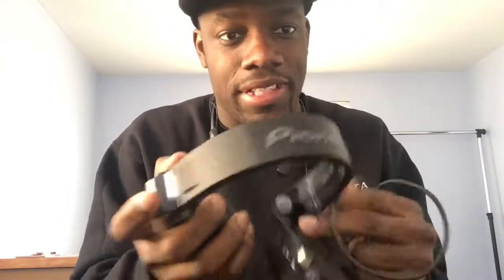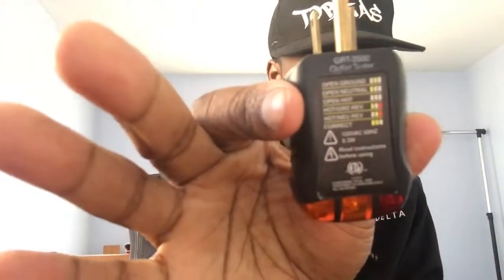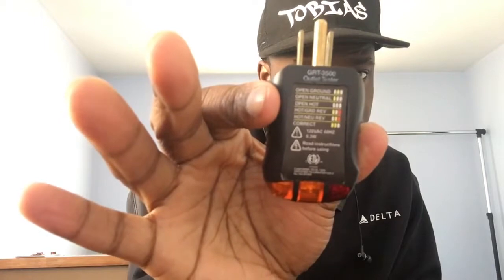What do I Dj Van Tobias have in his Dj bag?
SOCIAL MEADIA